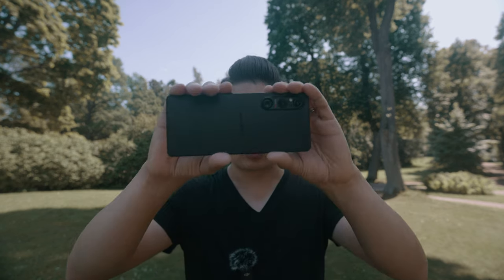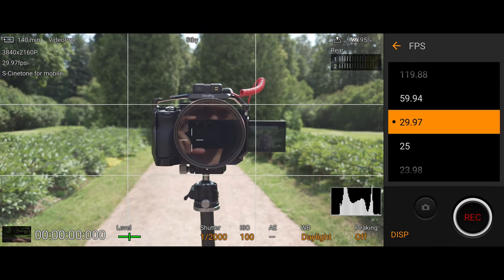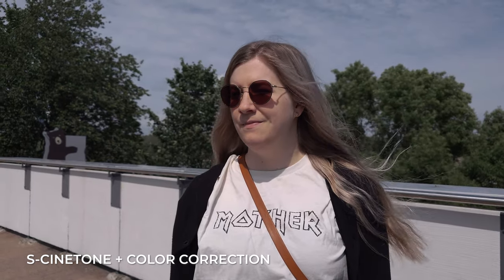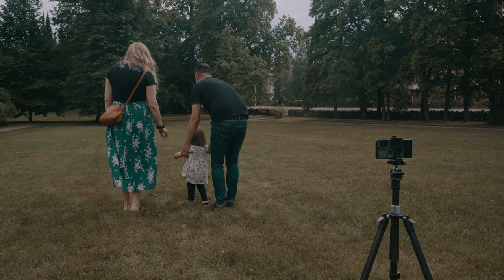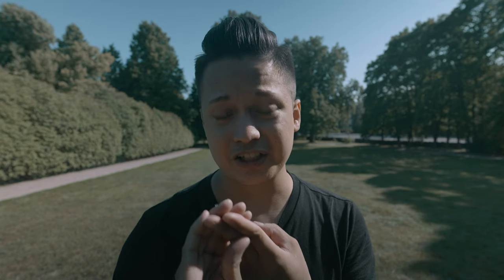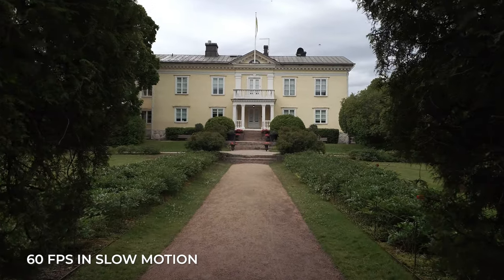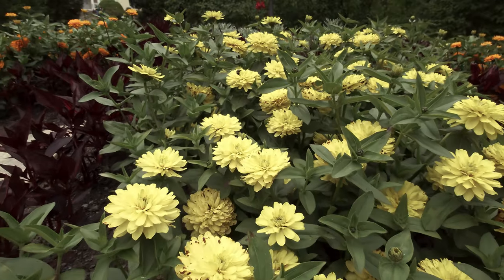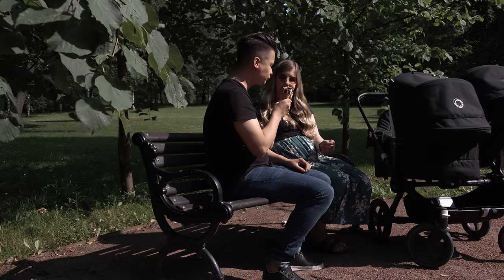How to Film a Cinematic Video with SONY XPERIA 1 V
Here's how to film a cinematic video with a smartphone using the Sony Xperia 1 V. These mobile filmmaking tips will help you make better videos with any phone!

ALL MUSIC FROM ARTLIST

GEAR USED IN THIS VIDEO:
SONY XPERIA 1V CAMERA
ULTRA-WIDE LENS
TELE ZOOM LENS
LIGHT WEIGHT TRAVEL TRIPOD
MEMORY CARDS FOR MAIN CAMERA

MY SECONDARY GEAR:
MY B CAMERA
ULTRA WIDE LENS
TALKING WIRELESS MIC SYSTEM
HEAVY-DUTY TRIPOD
EXTERNAL MONITOR GO TO GIMBAL
BEST DRONE EVER
MY CAMERA BAG